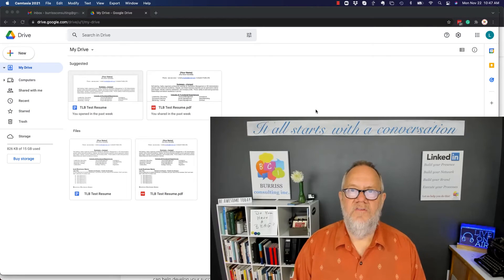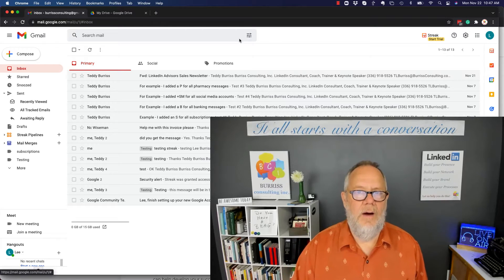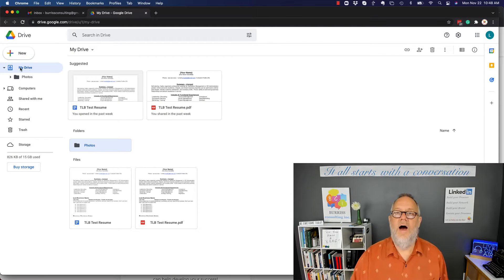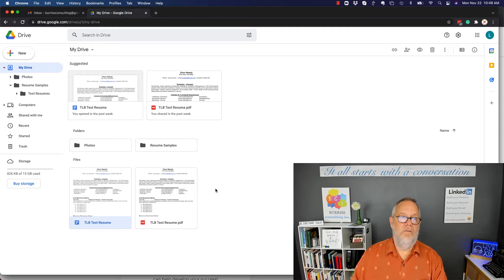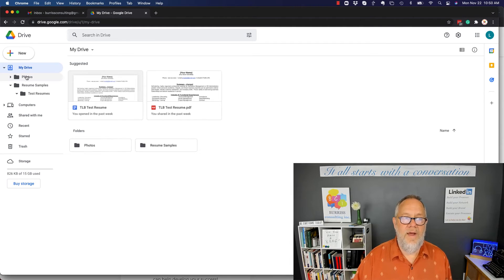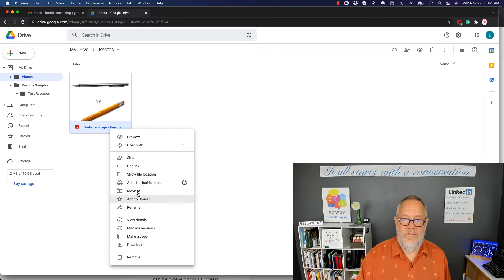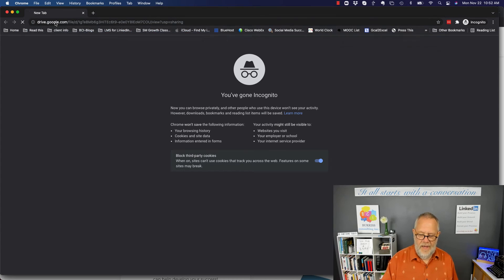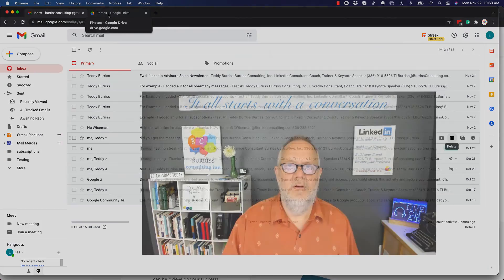How do I upload an image to Google Drive from my computer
First, decide what folder in Google Drive you want the photo.
Create a new folder if needed
Secondly, make sure you know what photo you want and where is it on your computer
Click on New, then File Upload
Once the file has been uploaded you can then view it and even share it with others or put it in blog posts or social media posts.